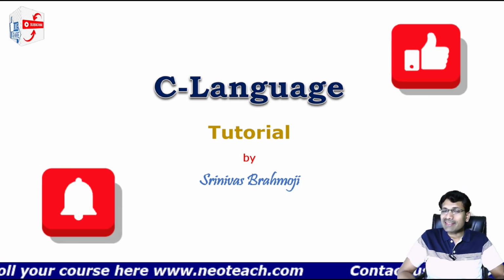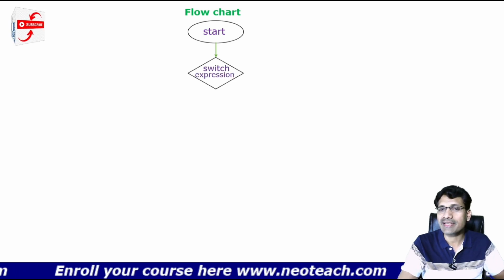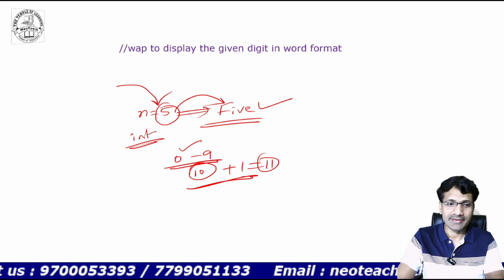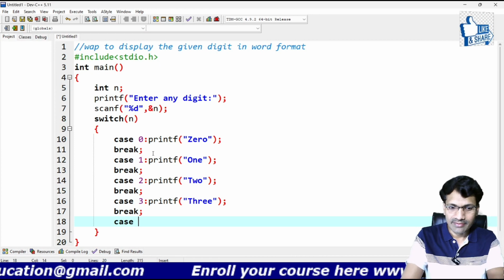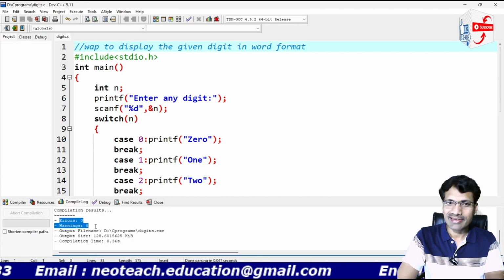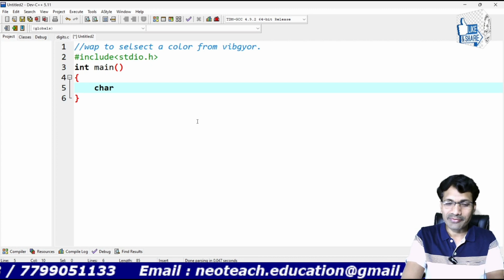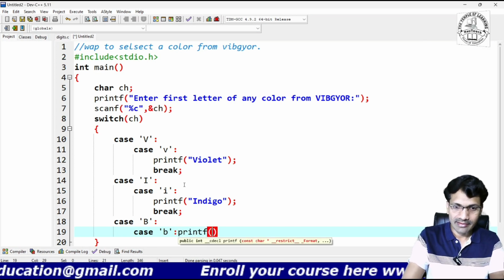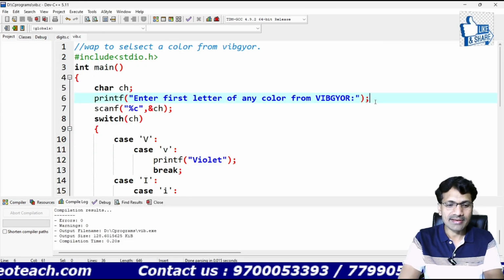Lecture-14 : Switch Case and its mechanism in C -Language programs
watch this before this video